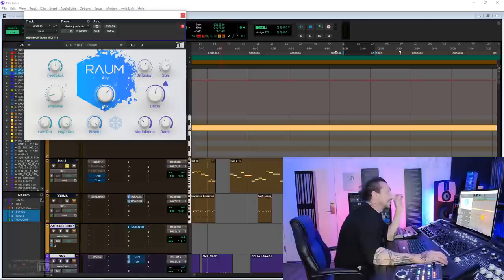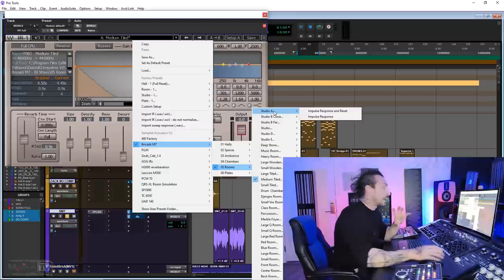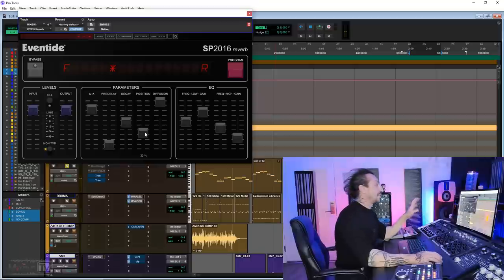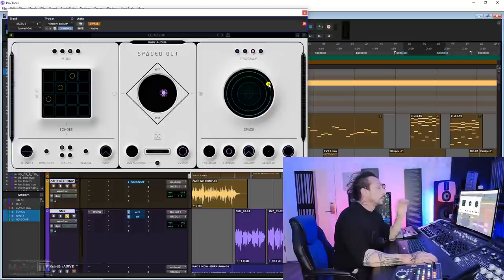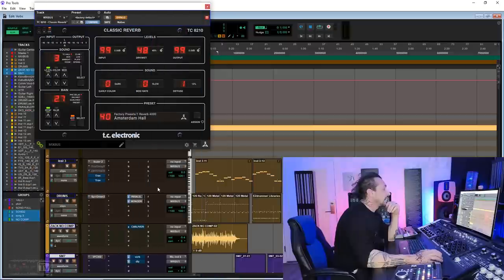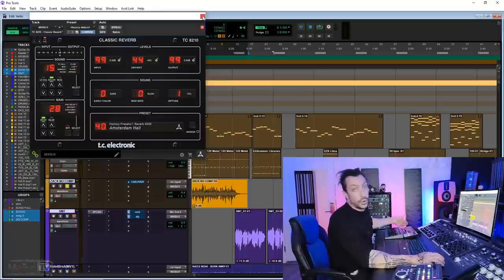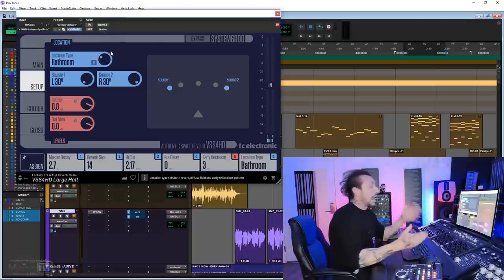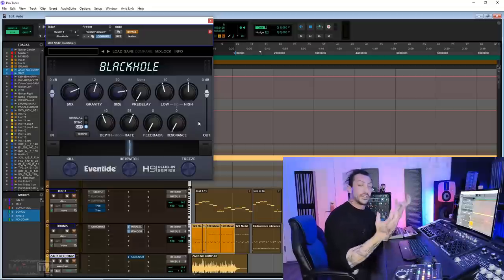My Favorite Reverbs Plugins (And How To Choose) 2022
0:00 #1 Raum
3:30 #2 IR-1
6:15 #3 Intensity
7:42 #4 SP2016
8:44 #5 Ursa Major
10:46 #6 Spaced Out
12:58 #7 Sparkverb
15:26 #8 TC 8210
18:35 #9 Shimmer
20:54 #10 VSS4 HD
22:58 Mention #1 Wasted Space
24:40 Mention #2 Blackhole

In this video producer, mix and mastering engineer David Gnozzi shows his favorite reverb plugins 2022